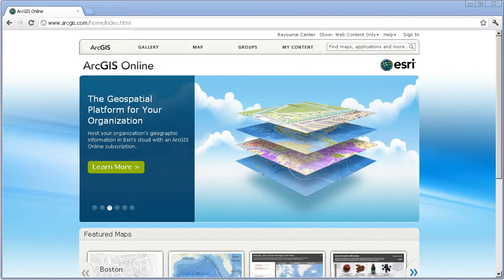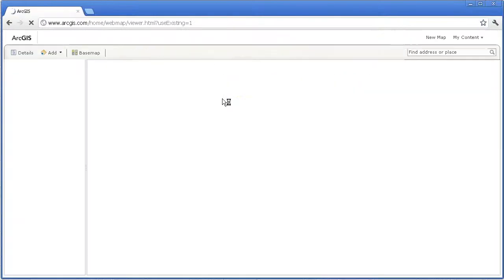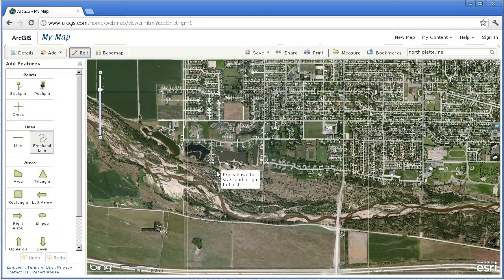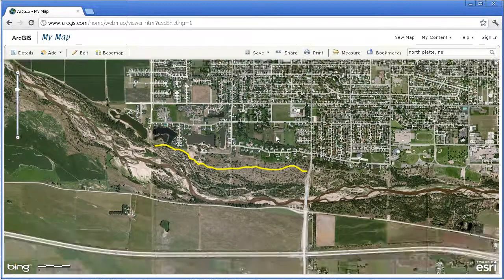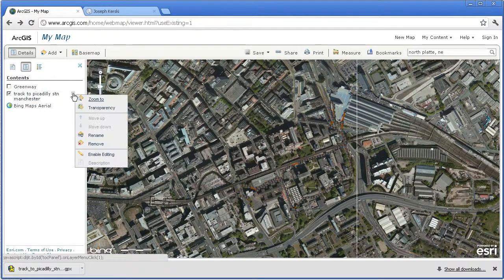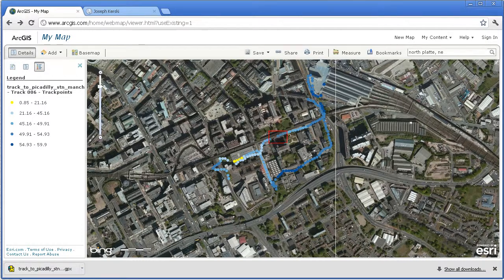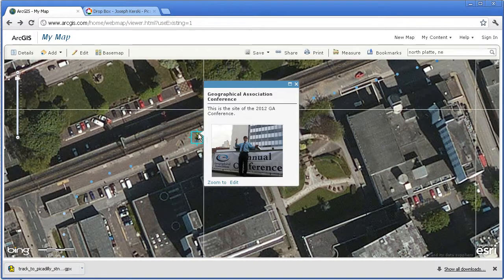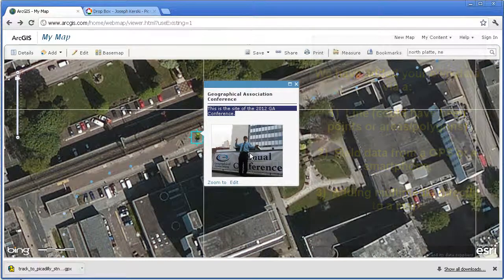Teaching Geography with ArcGIS Online, Part 7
Teaching Geography with ArcGIS Online, Part 7: How to bring in your own data:  Adding lines, points, and polygons to your map, adding field data from your GPS or smartphone, adding multimedia to your map (photos, text, videos, sketches).